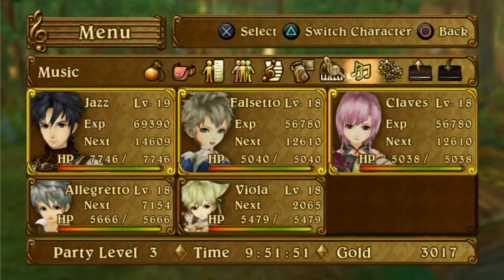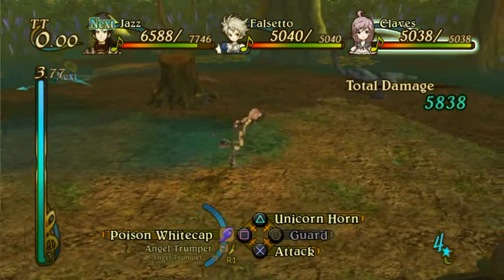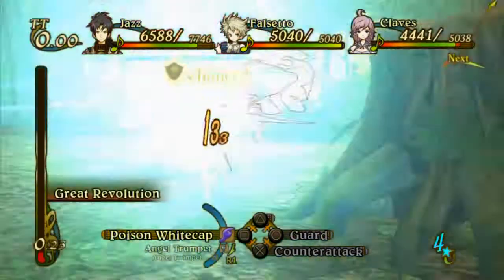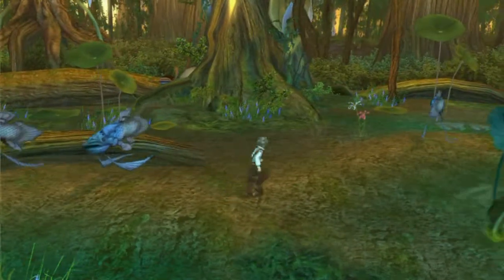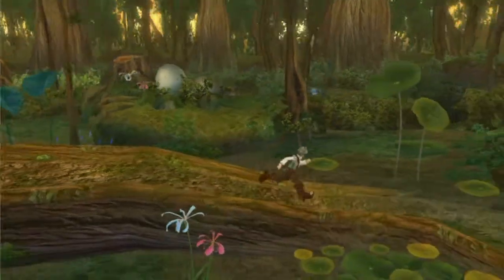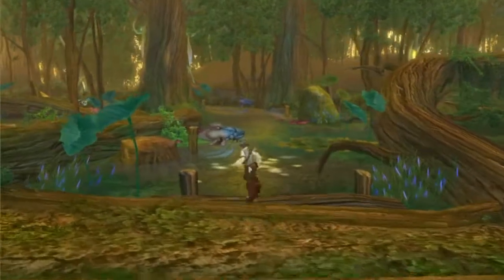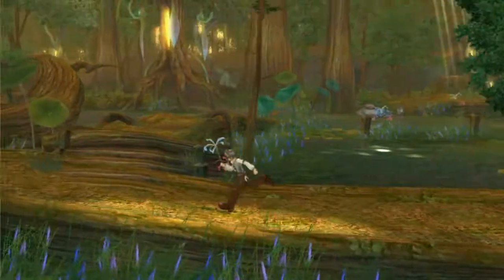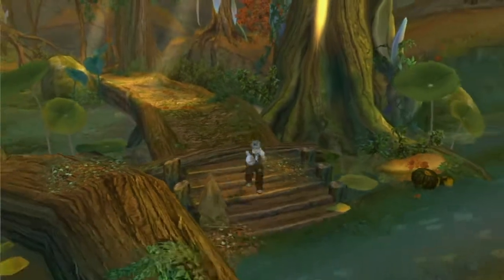Let's Play Eternal Sonata (PS3) Episode 19 Adagio Swamp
After being separated from Polka, Frederic, Beat, and Salsa, Allegretto and Viola join with Andantino and make their way towards Adantino's hideout.  They have to pass through the Adagio Swamp first.

Recommended Party:  Jazz, Claves, Falsetto

Recommended Equipment

Jazz
Weapon:  Broad Sword
Armor:  Mammoth Armor
Accessories:  Lace Veil, Speed Shoes
Light Special:  Heat Blade
Dark Special:  Magma Pillar

Falsetto
Weapon:  Brass Knuckle
Armor:  Pair Jacket
Accessories:  Copper Necklace, Spirit Arrowhead
Light Special:  Snow Claw
Dark Special:  Willow Strike

Claves
Weapon:  Espada Rapier
Armor:  Charmed Scales *Mammoth Armor
Accessories:  Copper Necklace, Silver Necklace
Light Special:  Unicorn Horn, Feather Spin
Dark Special:  Eagle Wing
Allegretto
Weapon:  Crescent Sword
Armor:  Charmed Scales
Accessories:  None
Light Special:  Sun Slash, Sky Divider
Dark Special:  Void Edge, Phantom Wave
Viola
Weapon:  Reed Bow *Swallow Shooter
Armor:  Larkspur Robe
Accessories:  None
Light Special:  Sacred Strike, Heal Arrow
Dark Special:  Bone Crumble

Bestiary

Blue Gil (Morphing enemy light form.  Light elemental.)
HP:  14,280
Drops:  Fish Incense, Star Cookie
Special Skills
Bottom Drop-  Distance AOE.  Timing is instant.
 Deep Shadow-  Long range attack that inflicts darkness body on one target.  Timing is instant.
Great Revolution-  Spinning attack AEO.  It will often use attack, attack, Great Revolution.  However, be on the lookout for this as an opening attack.  It's very hard to block, but unfortunately, on encore, necessary or you will die.  The timing is instant, but the timing window itself is extremely tight.

Rare Metal Picker (Morphing enemy dark form.  Dark elemental.)
HP:  18510
Drops:  Club Clover
Special Skills
Agonize- Distance piercing attack.  Timing is instant.
Channel Divider- Distance AOE.  Timing has a small delay.
Venomous-  Double melee stab on one target.  Inflicts poison.  Timing is instant.
Viva-  Heals ally for 11,000 HP.